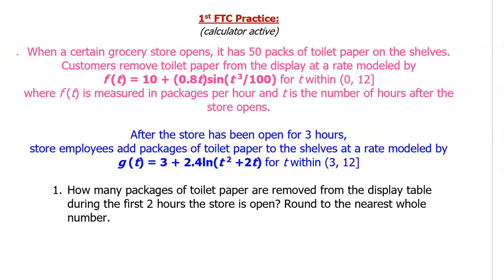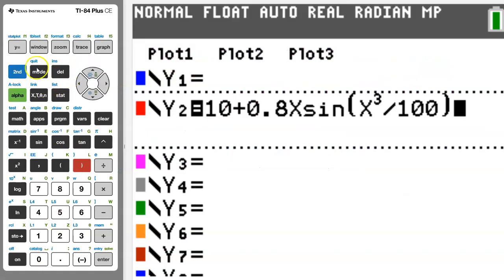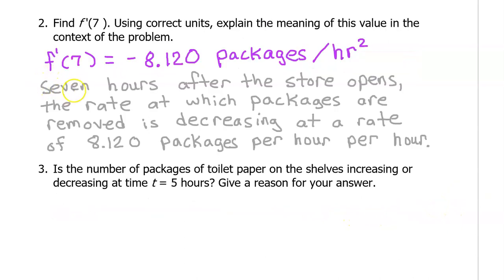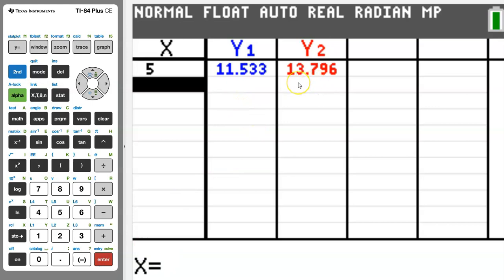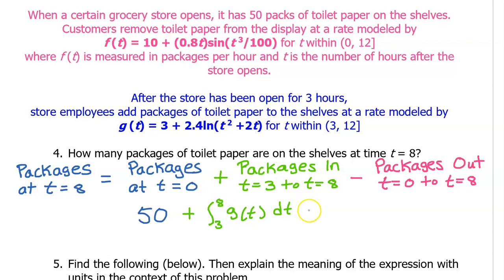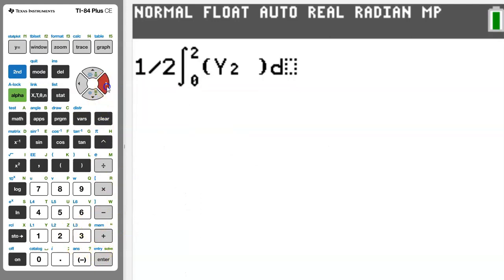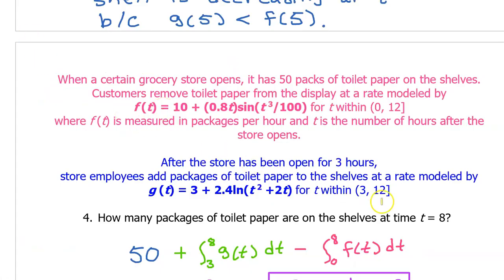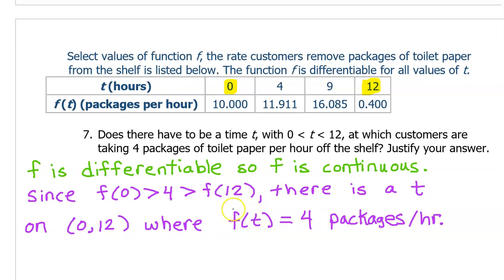7.2C Applications of the First Fundamental Theorem of Calculus with TI-84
Application of the Mean Value Theorem